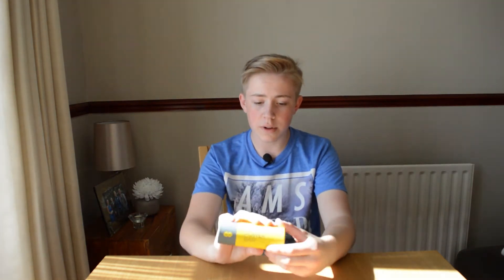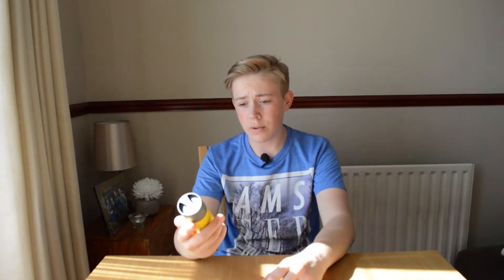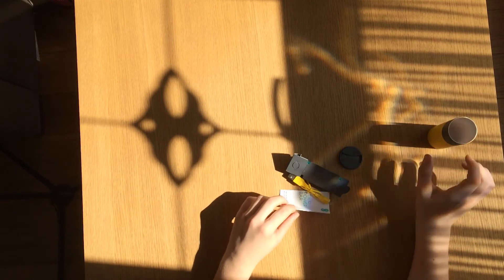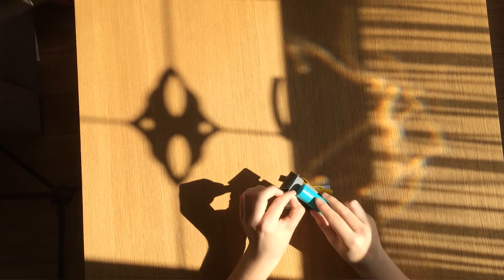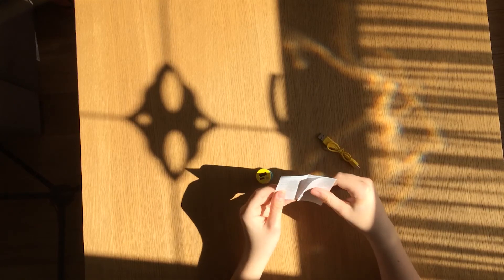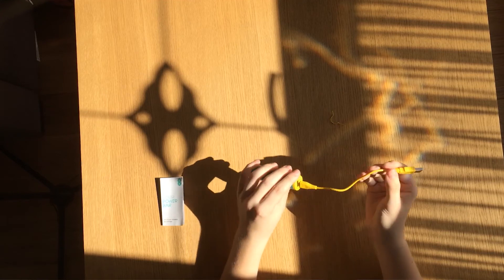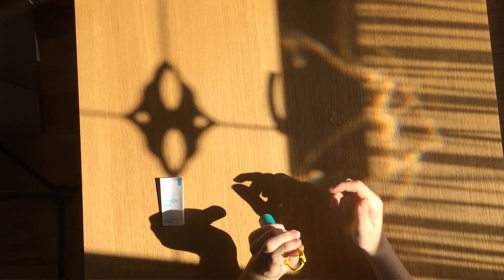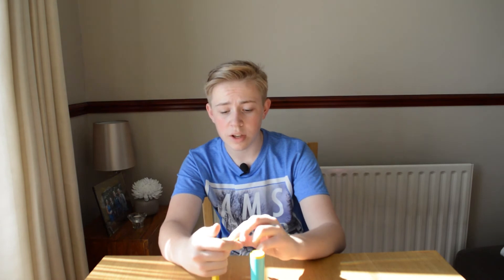EE Power Bar • Unboxing and Review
Unboxing and review of EE's new Power Bar.